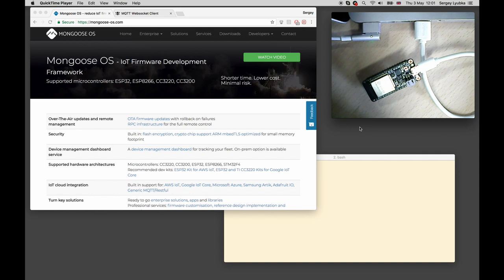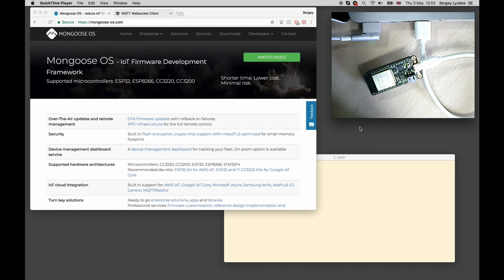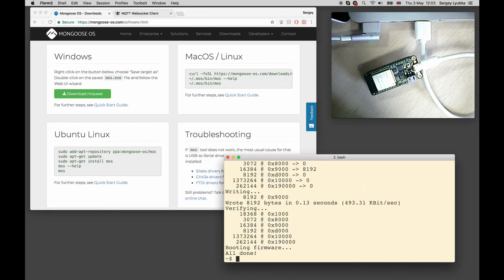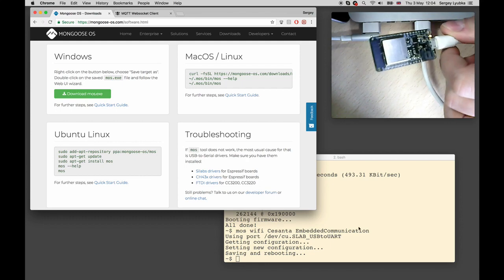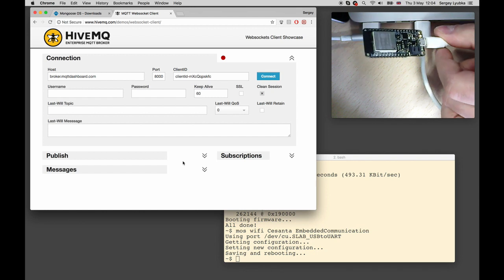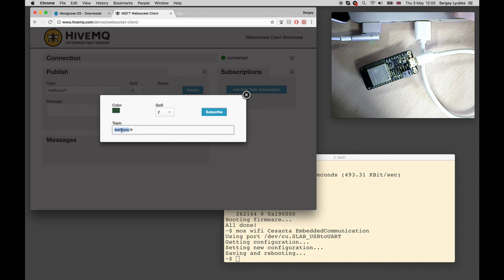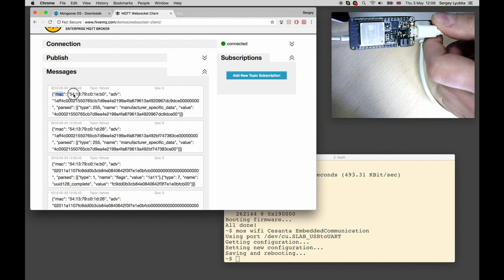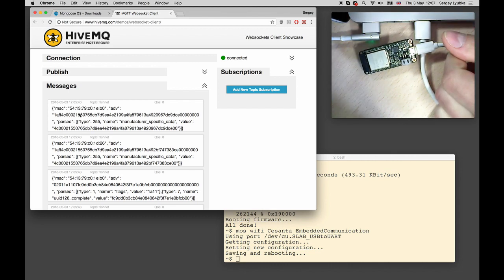BLE beacon MQTT gateway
Configure WiFi: mos wifi NETWORK PASSWORD
Set MQTT server: mos config-set mqtt.server=HOST:PORT